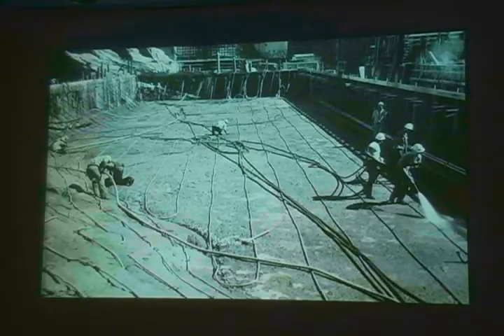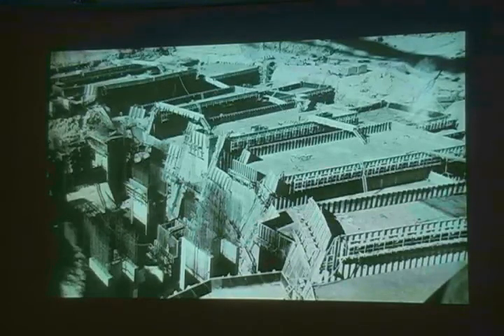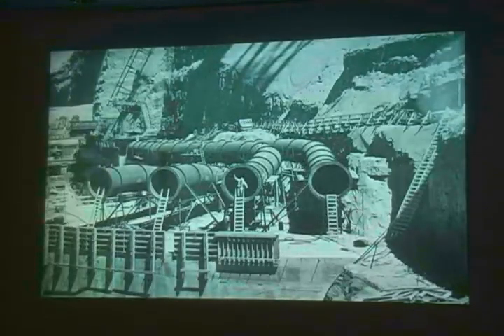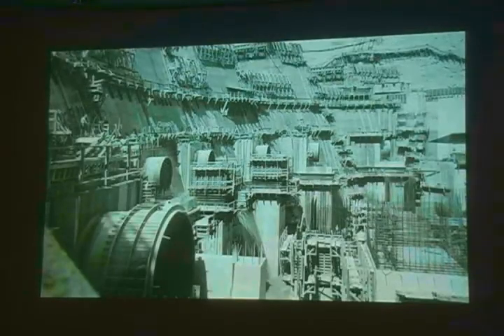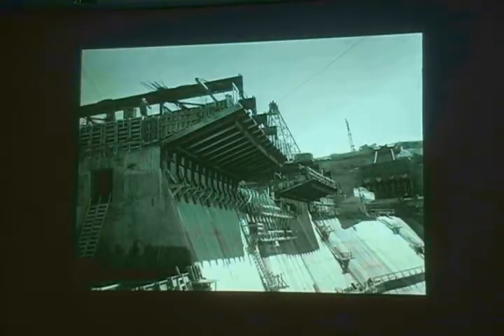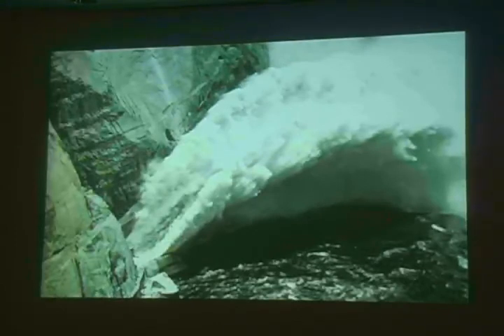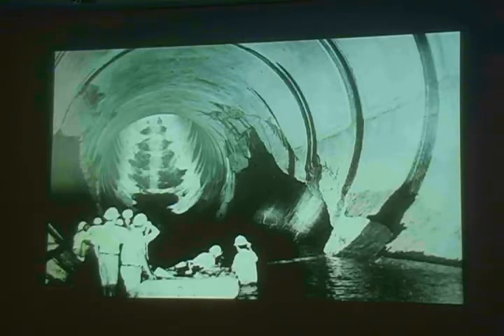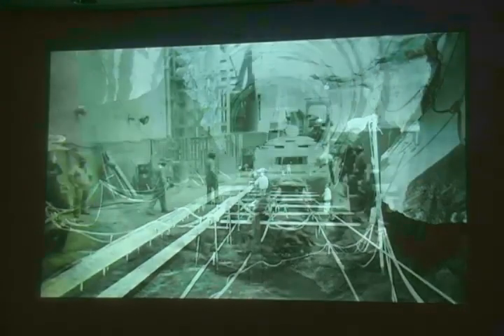Glen Canyon Dam: Monumental Construction by Gary Ladd - Part 3